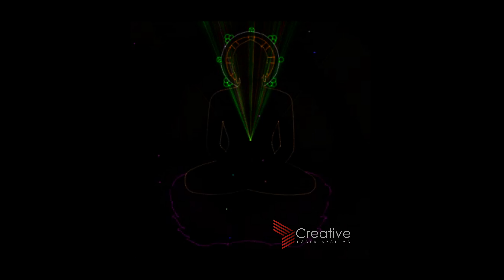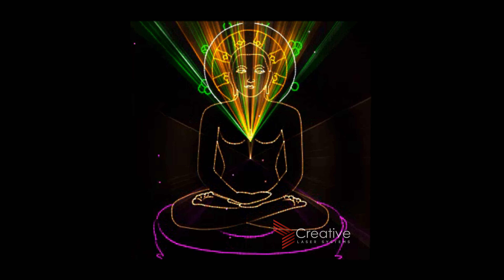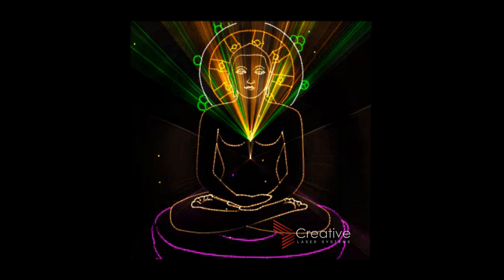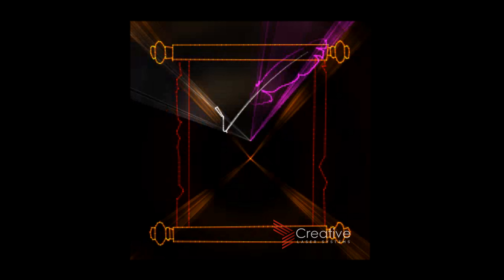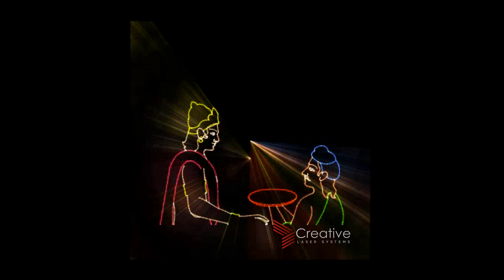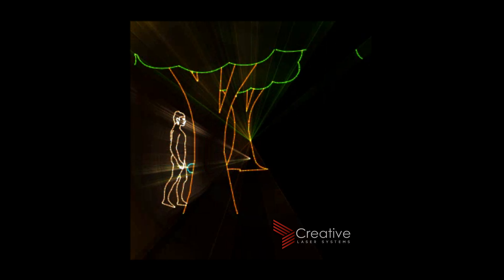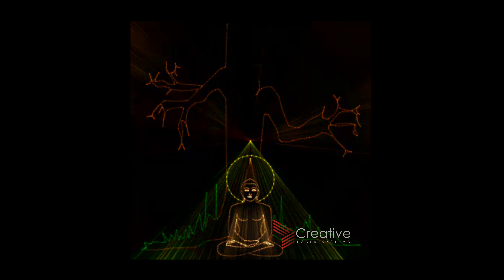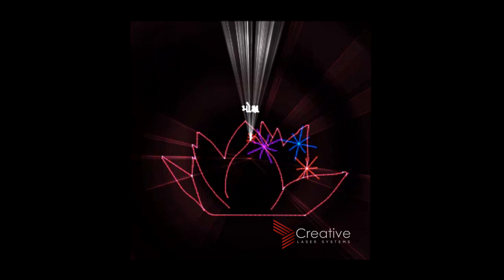Birth of Mahaveer Swamy Laser show.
Mahaveer Swamy life history on his birth Anniversary. Book your show now for your next event @